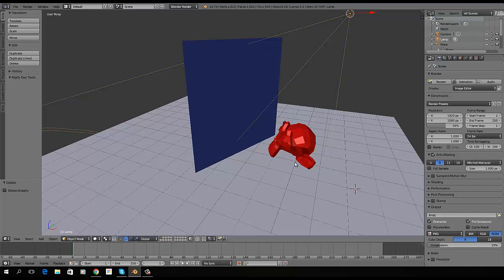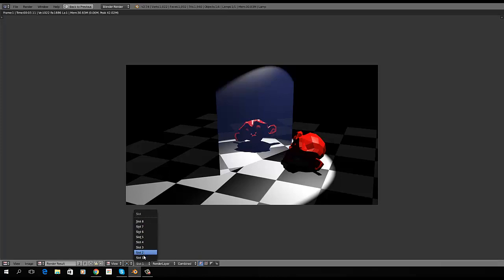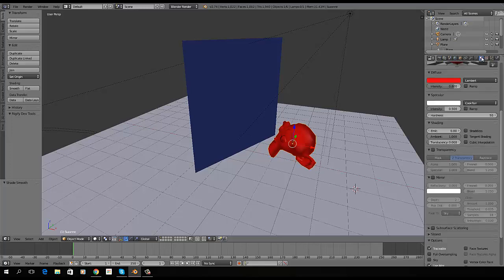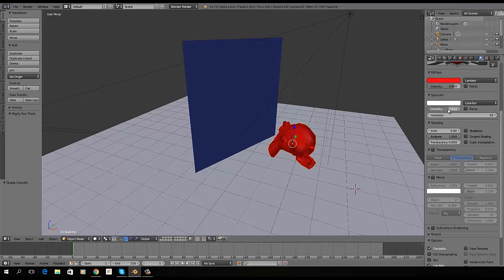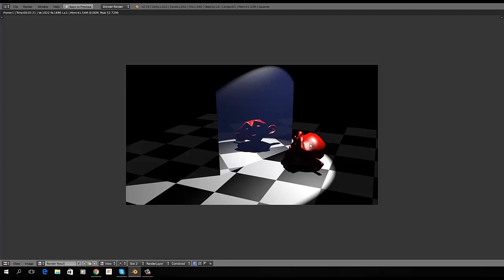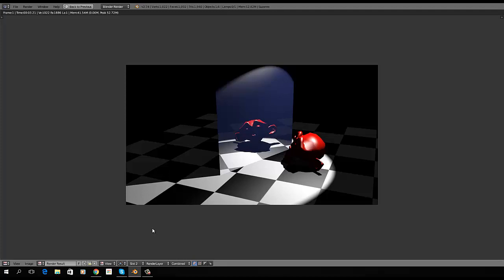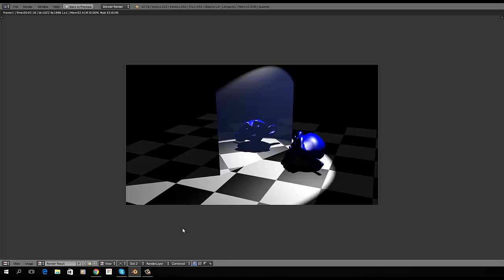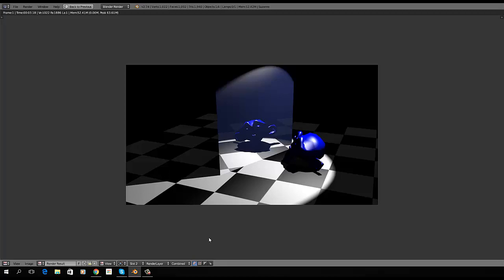🔴 Render Slots • Materials • Blender Internal Renderer • 3D Computer Graphics • Animation • (Pt. 72)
00:00 - Exploring Render Slots
02:16 - Toggling Through Render Slots
04:44 - Understanding Render Slots

Learn Blender - Blender Internal Renderer - Materials: Render Slots.

We'll take a look at Blender's Render Slot function. Where it is, what it does, how it can aid our rendering, and what it can't do for us.

In videos no. 59 - 74, we'll have a look at materials in Blender for the Blender Internal Renderer. Although many of your future projects will be rendered in Cycles, it's important to have a thorough understanding of materials to make Cycles and their node system easier to understand. There are also cases where the internal renderer will suffice and would be faster than Cycles.

This 76-part course provides a full introduction to 3D design, 3D modeling and rendering, and all the basic fundamentals and core concepts of Blender for beginners. This series is designed to introduce an absolute beginner to Blender 2.72. Although introduced for beginners to Blender or 3D in general, final projects will be completed at a professional level. Learn Blender - learn 3D computer graphics the easy way.

Enter the world of 3D animation & models as a beginner, or expand your computer graphics and 3D design knowledge with a Blender course taught by top-rated instructors. Apart from showing you how to create, shape, and define a range of environments and detailed characters in Blender right away, this course also teaches you how to create a simple short animation involving a 3D animated character, including all models, rigs, animation, special effects, lighting, rendering, and compositing. This is one of the best courses to learn Blender with so many tips, examples, and exercises.